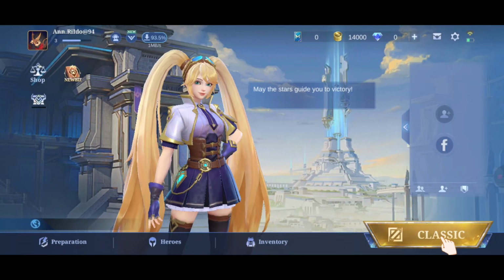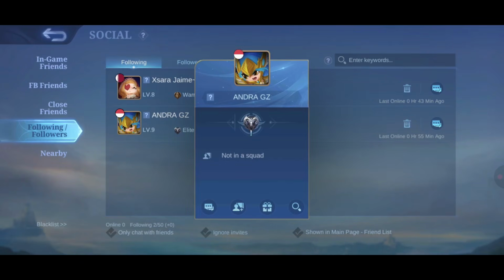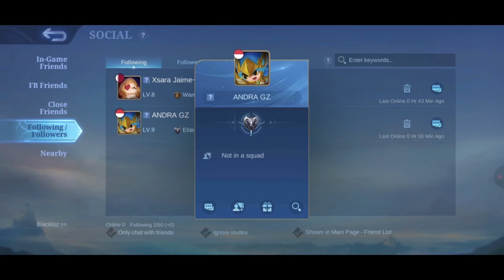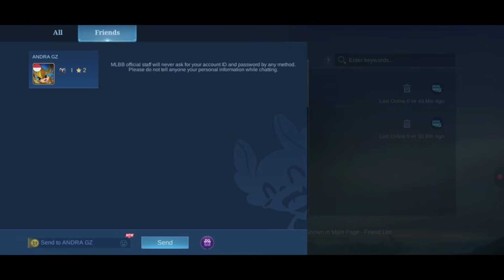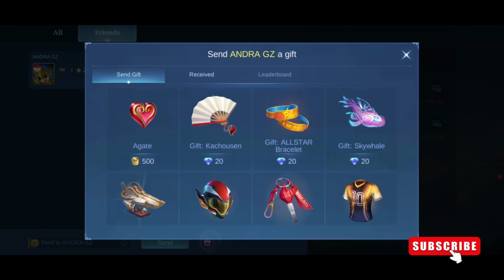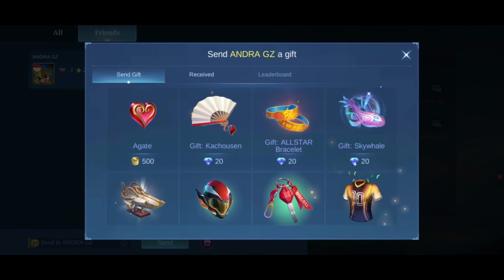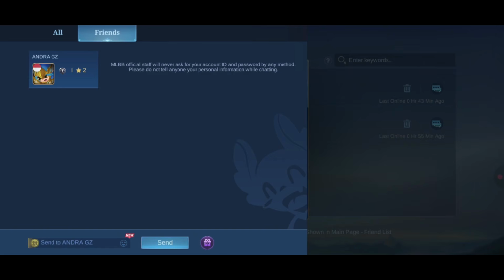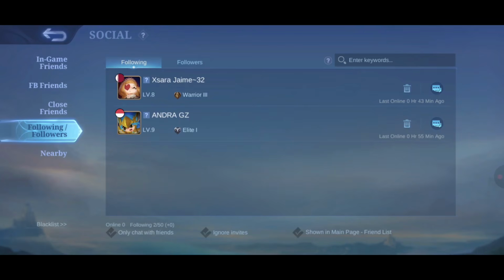How to Send Diamonds in Mobile Legends (2025)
Want to send diamonds to your friends in Mobile Legends but don’t know how? This video will guide you through the steps on how to send diamonds in Mobile Legends quickly and easily. Whether you're asking, "Can I gift diamonds in Mobile Legends?" or need help with the in-game gifting process, this tutorial has you covered. Learn how to share your diamonds and support your squad. Watch now to see how to send diamonds in Mobile Legends today!

Timestamps:

00:00 How to Send Diamonds in Mobile Legends
00:10 Can I Gift Diamonds in Mobile Legends?